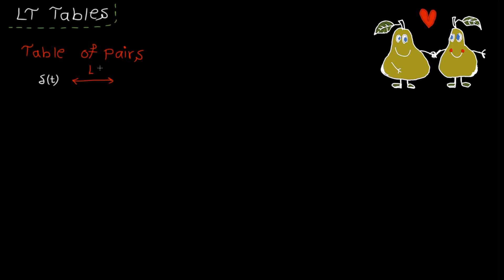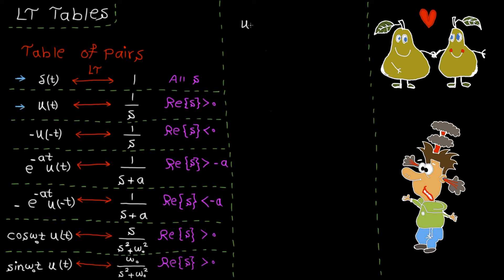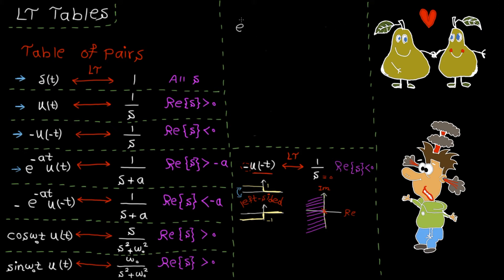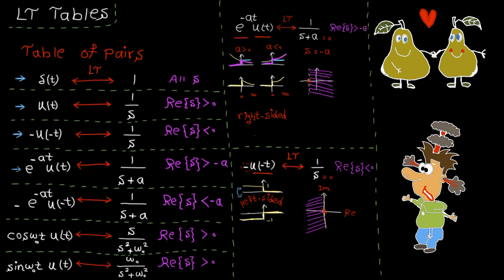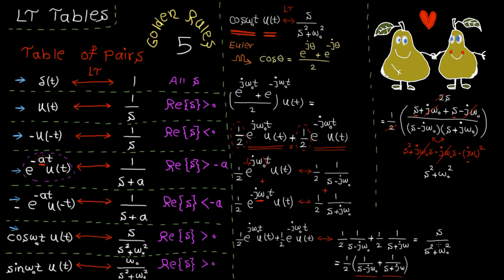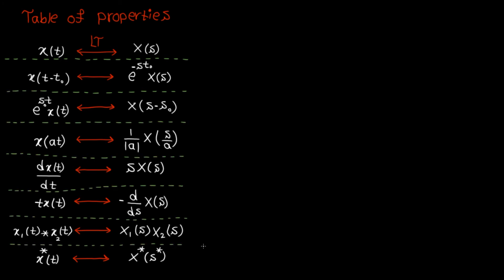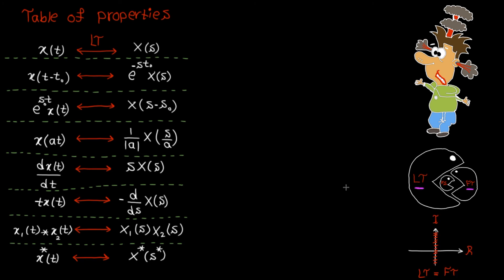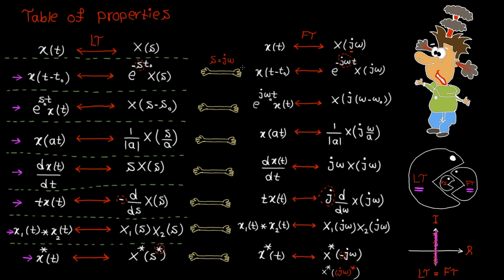Laplace domain – tutorial 3: Laplace transform tables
In this video, we cover Laplace transform tables which help us to quickly find Laplace and inverse Laplace transforms. The main learning objective is to fully understand the table of pairs and table of properties (please don't memorize them)!